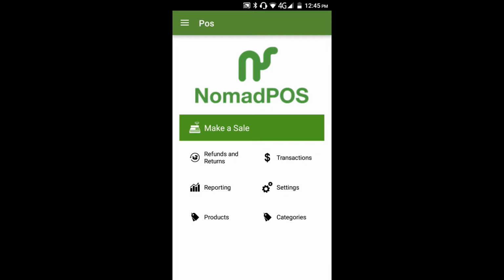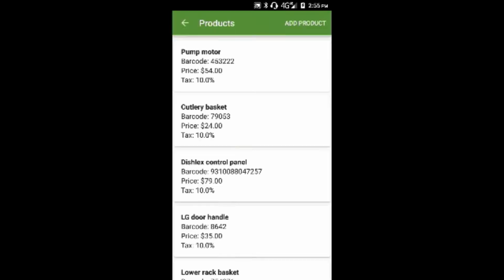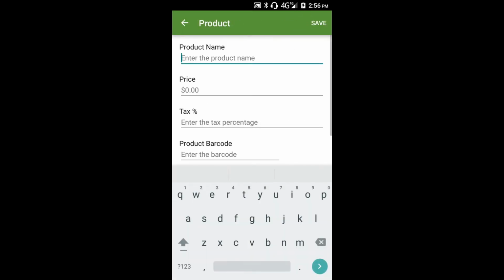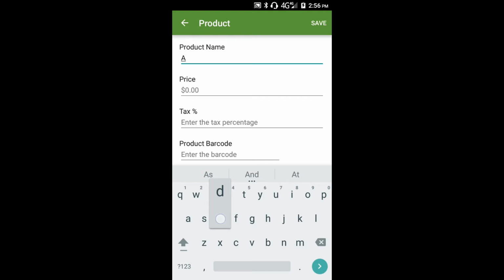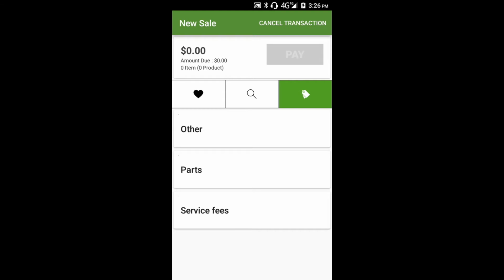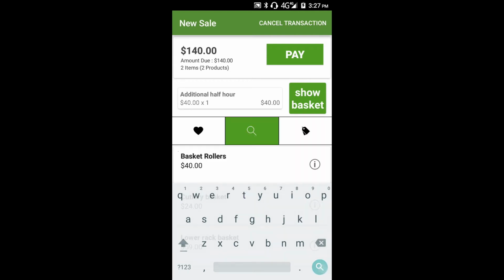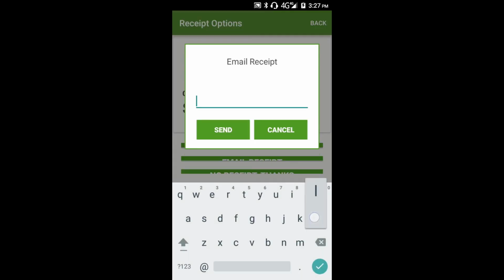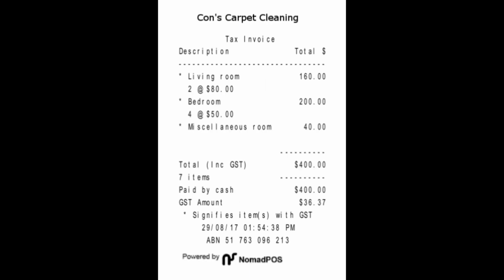Create service products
Create service products in NomadPOS